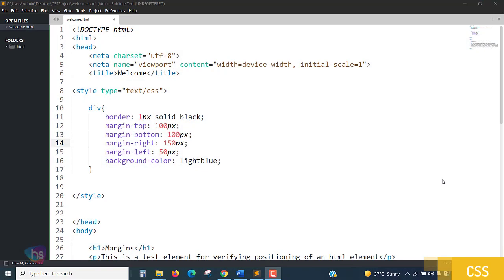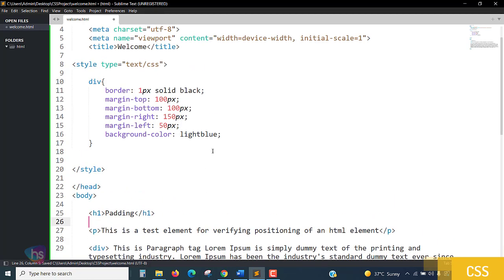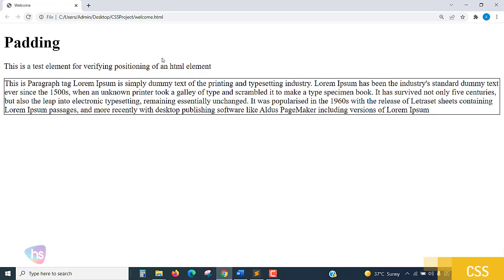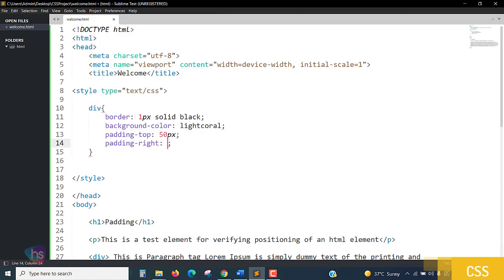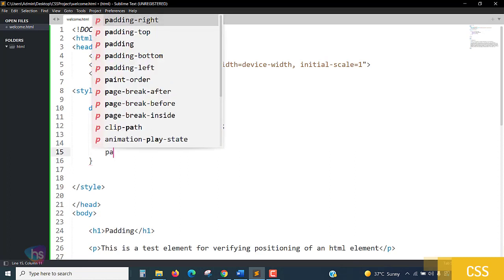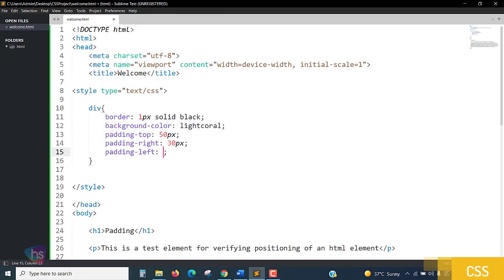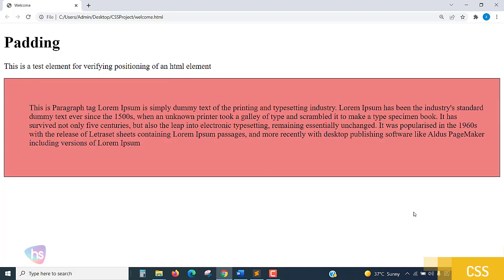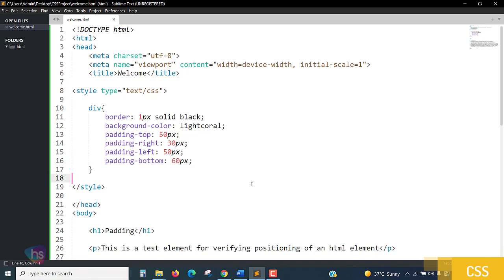Padding in CSS | CSS padding property | Web Development Tutorials | Free Source Code with Examples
*2022 Complete Python Bootcamp From Scratch

Assignments
Certificate of completion
Real-world Examples
With Source-Code

*2022 Complete Python Bootcamp From Scratch